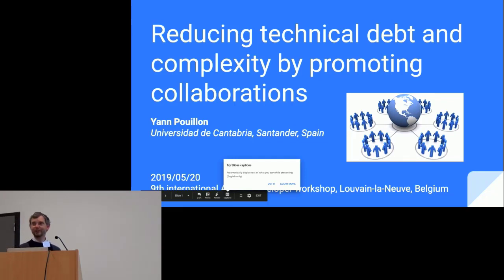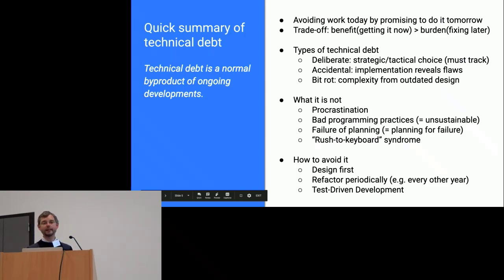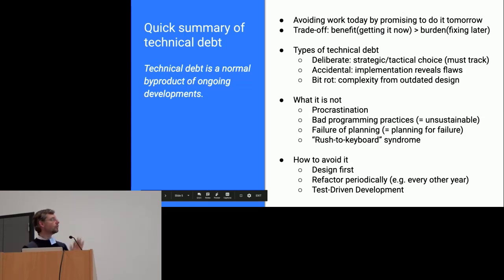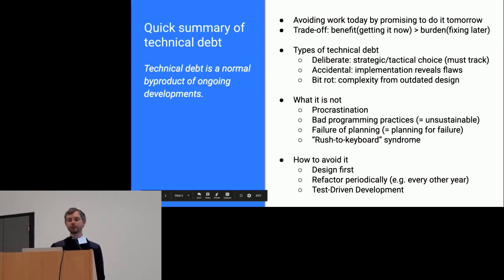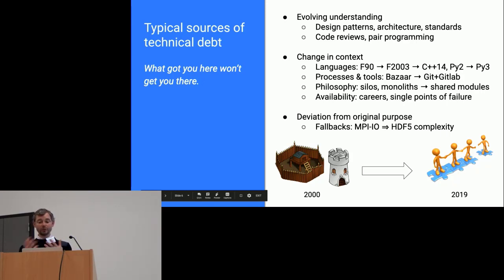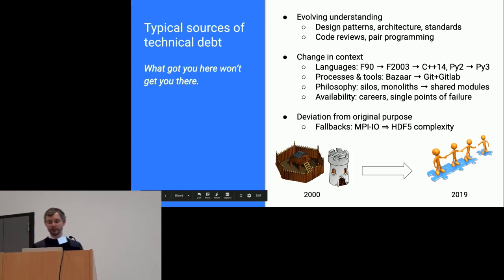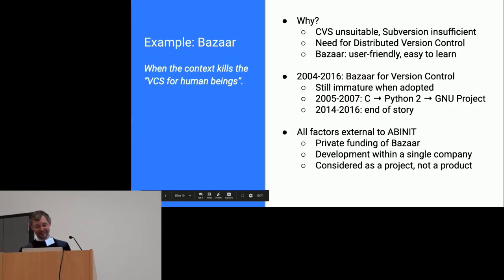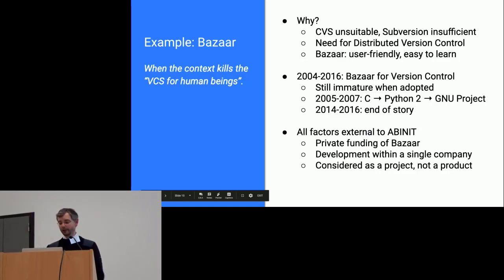reducing technical debt and complexity by promoting collaborations (Y. Pouillon)